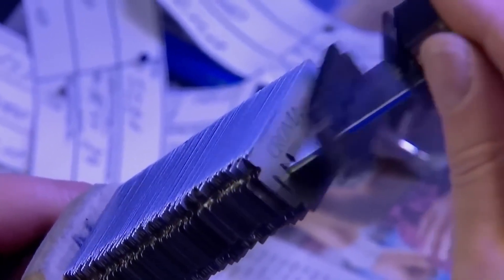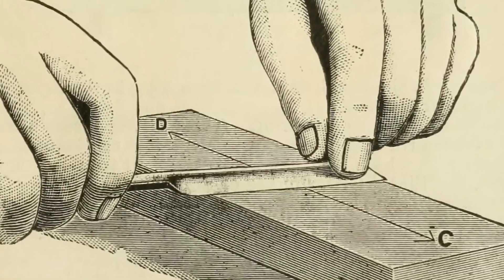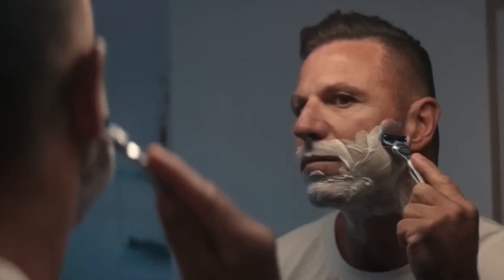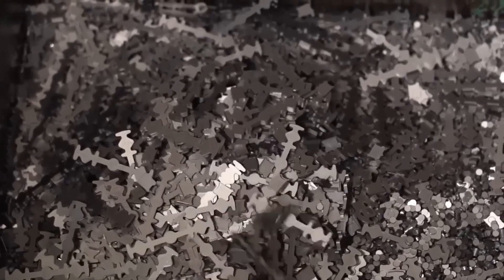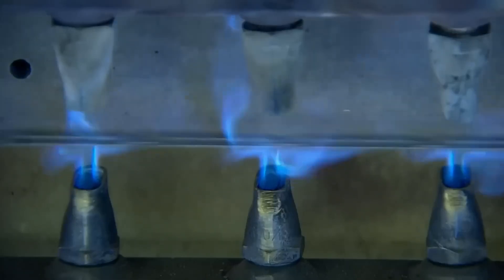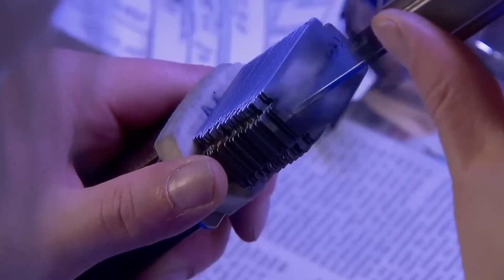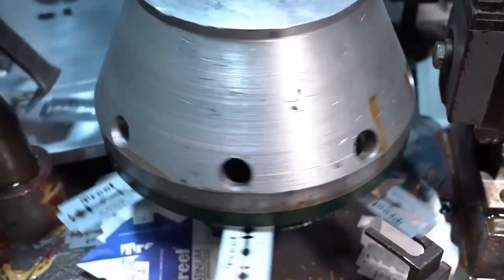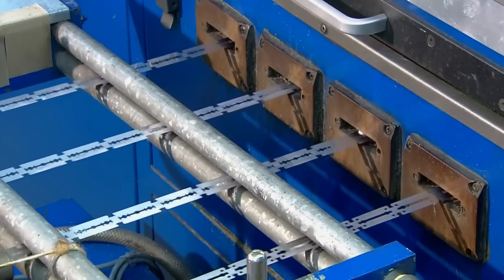HOW Razor Blades are MADE 🪒 | How a SHAVING BLADE is MANUFACTURED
Ever wondered how razor blades are made? Dive into the fascinating process behind manufacturing these essential grooming tools. From their ancient origins to modern production, discover how razor blades are carefully crafted to achieve the perfect shave. Watch as we take you through each step—from the initial shaping of stainless steel strips to the final touches that ensure a smooth and precise cut. Learn about the heat treatment, grinding, and coating techniques that make these blades sharp, durable, and ready for everyday use. Don't miss out on this detailed look at the science and craftsmanship behind razor blades!